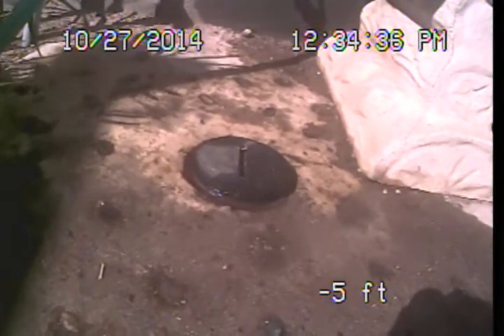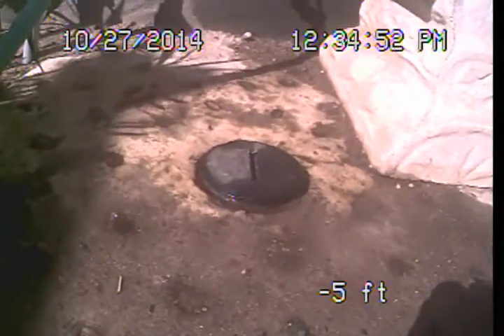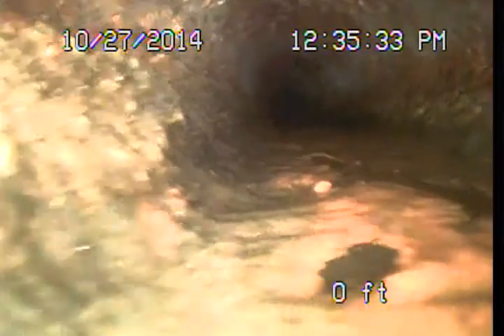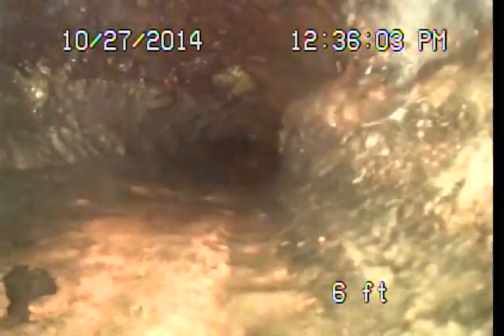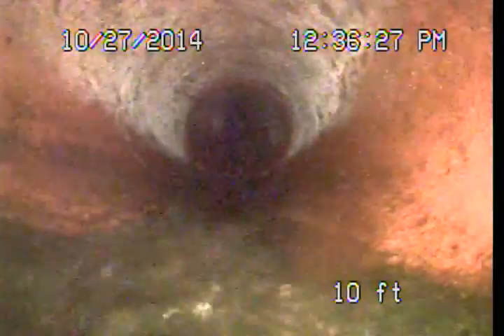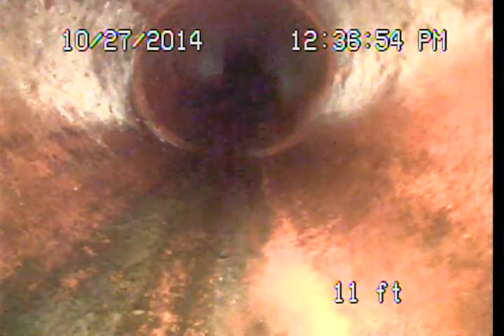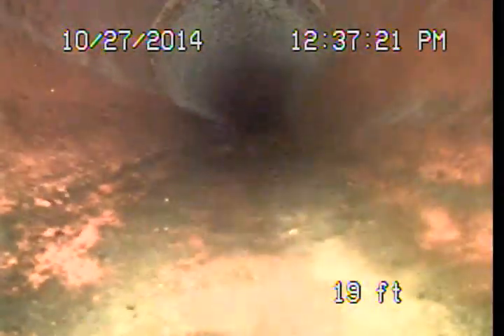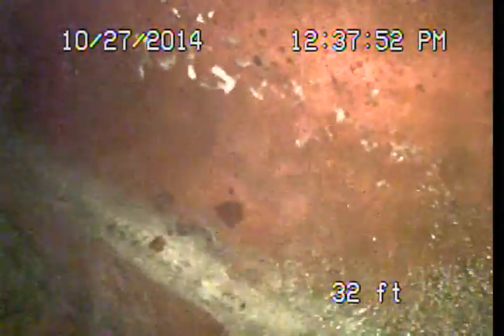Main sewer line video 16911 Dulce Ynez